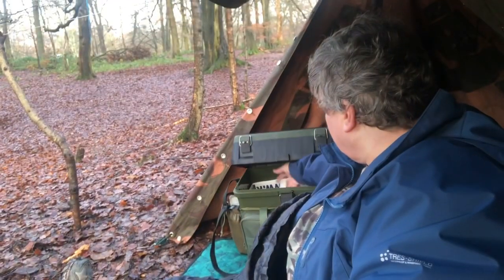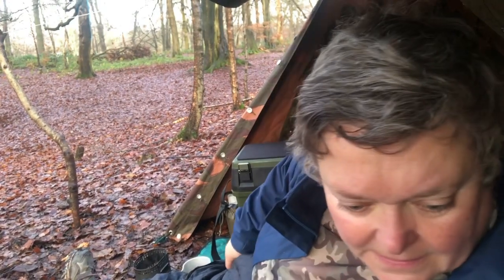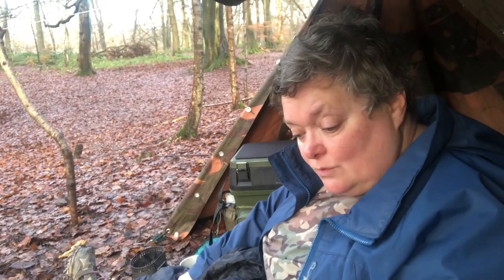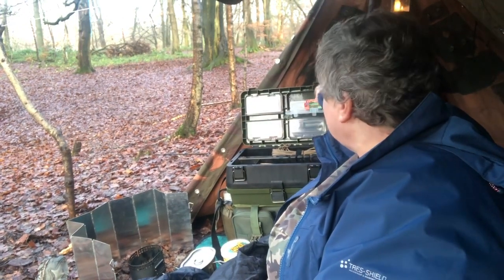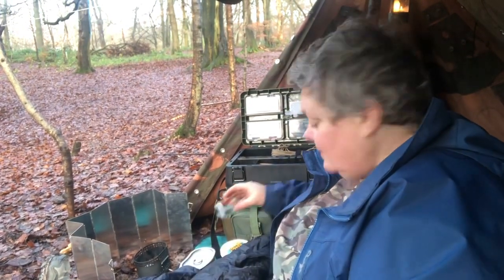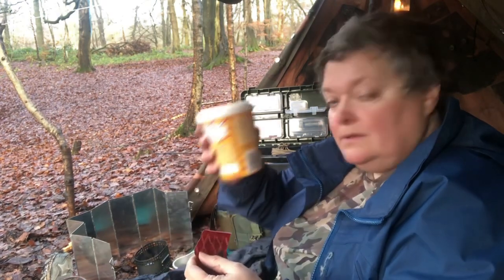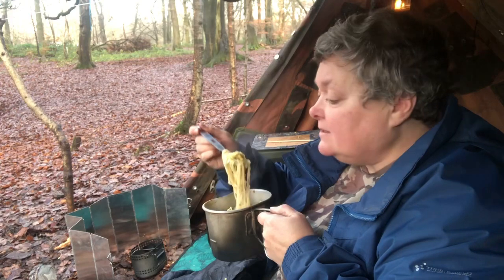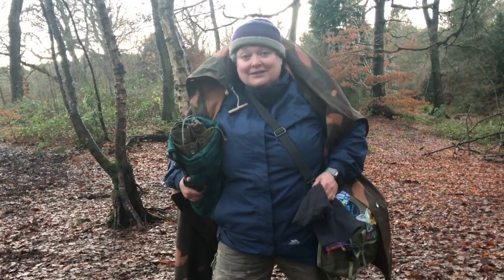Canteen cup Tuesday in an army surplus poncho shelter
A lovely afternoon spent in the local woods trying out a new shelter setup with 3 army surplus ponchos. Join me for a spot of lunch using my French Army canteen cup and BCB Crusader MKII stove.